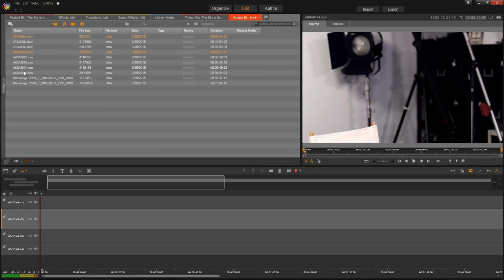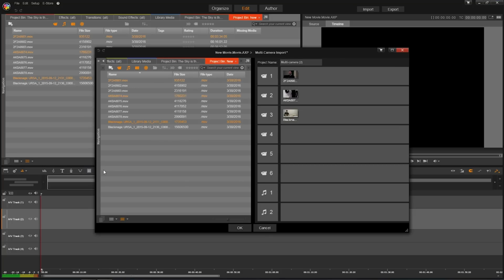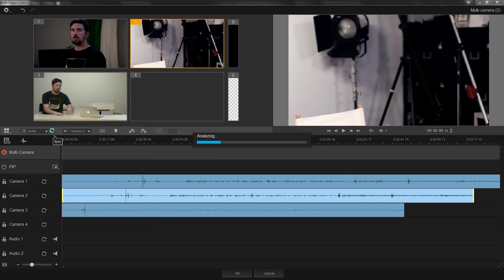Pinnacle Studio 19 Ultimate - Hands-on Review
Pinnacle Studio 19 Ultimate is fully-functional and very capable editing software. New with version 19 is multi-camera editing, automatic audio ducking, support for new file formats and loads of effects and transitions. Overall, it’s a great value for the entry-level editor looking to up their game.

‘Sweet And Sour ’ by Good News Tunes
'Harmonic Voyage ' by Score Squad
'Smirking Intrusions' by Eternity Bro